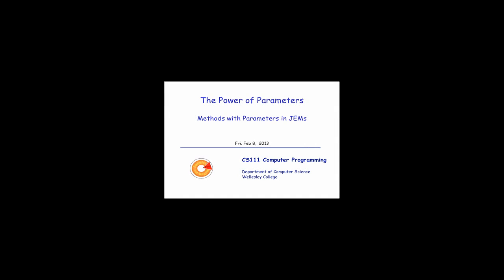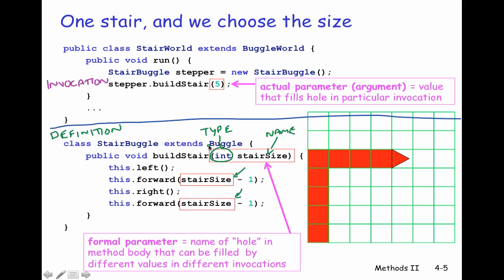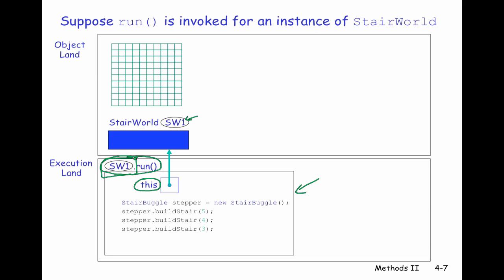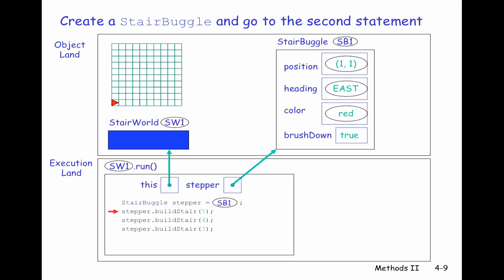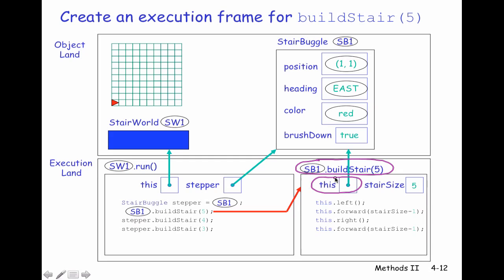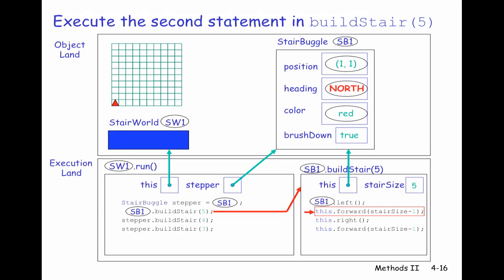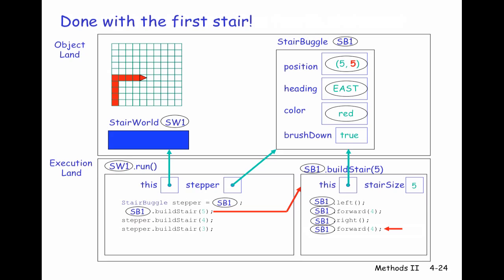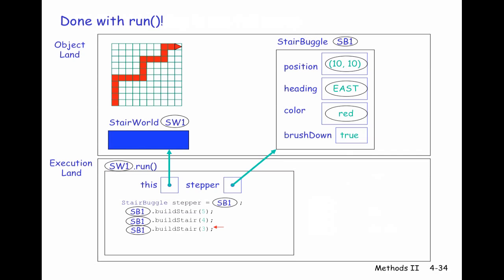Java Execution Model for Methods with Parameters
An explanation of the Java Execution Model (JEM) for methods with parameters